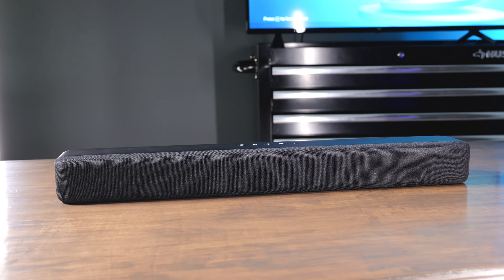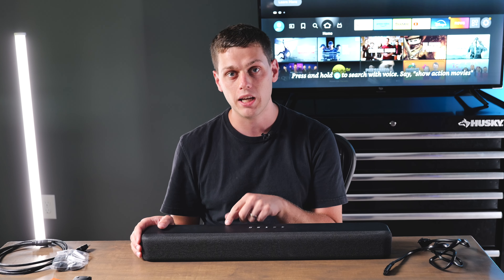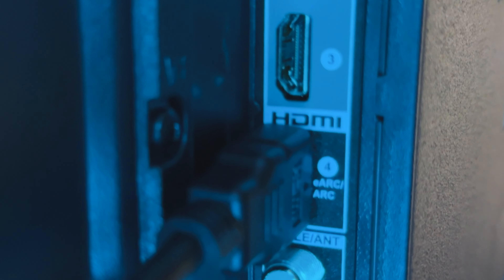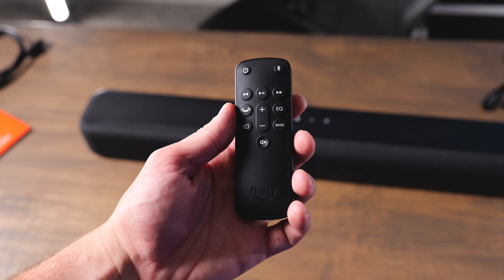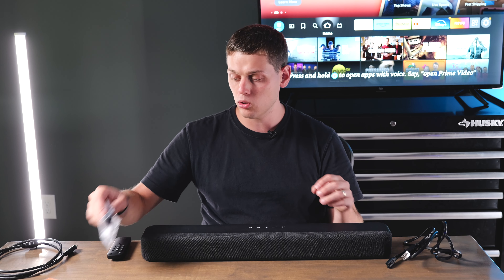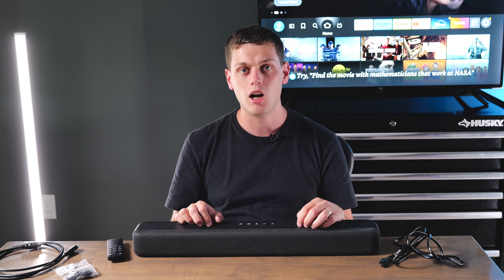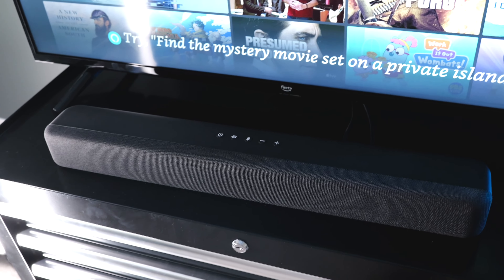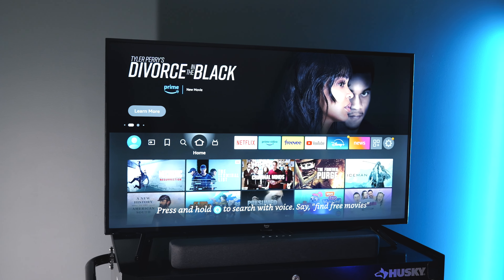Amazon Fire TV Soundbar Review with Dolby Sound, ARC & Optical Input